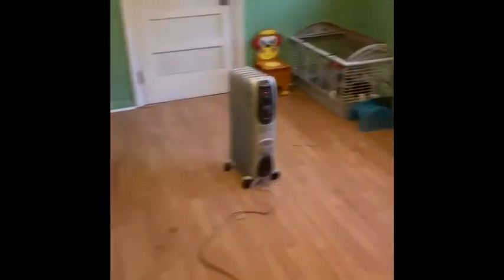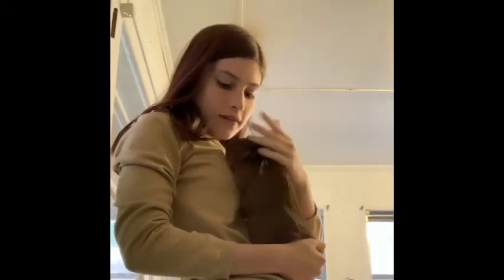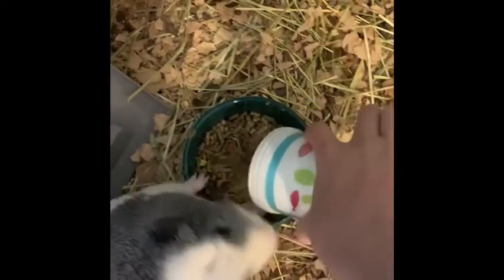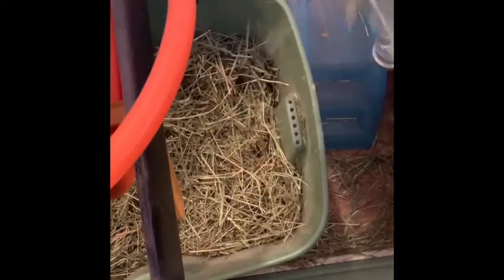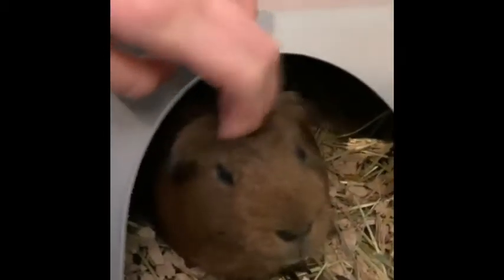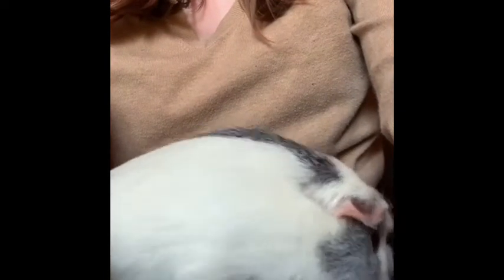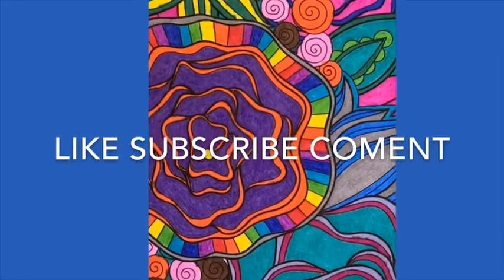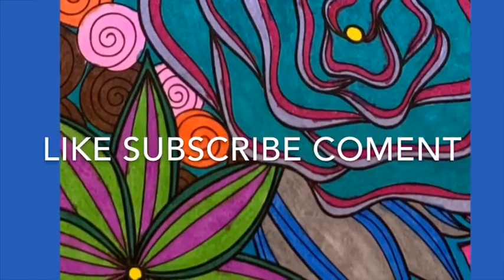How to take care of your GUINEA PIGS!!!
Kid friendly instructions on how to take care of pets!